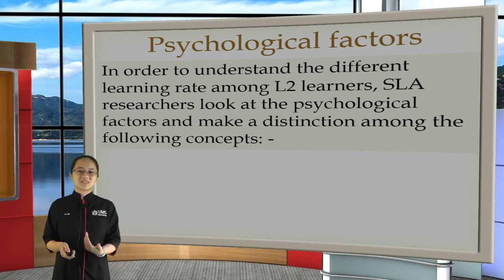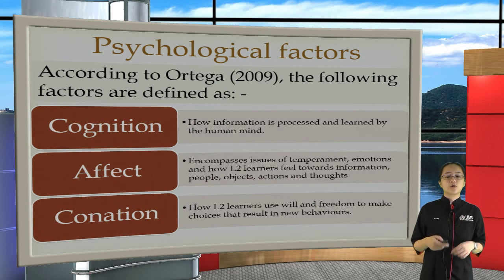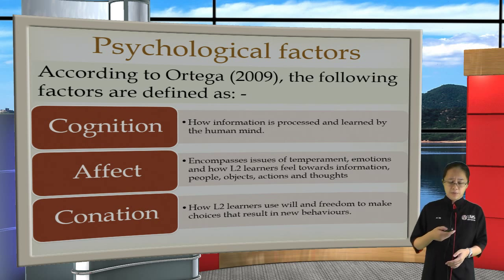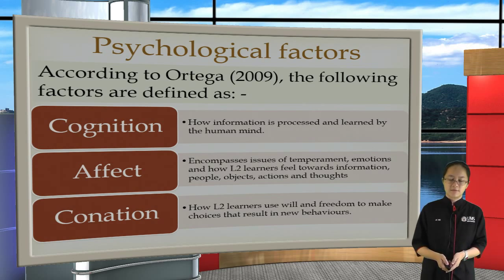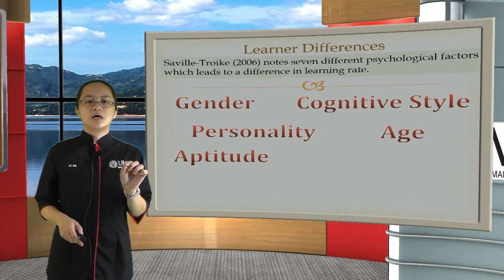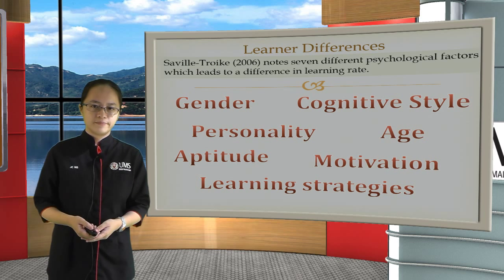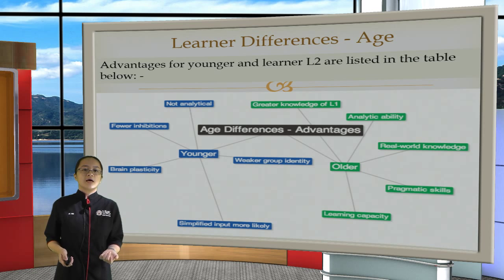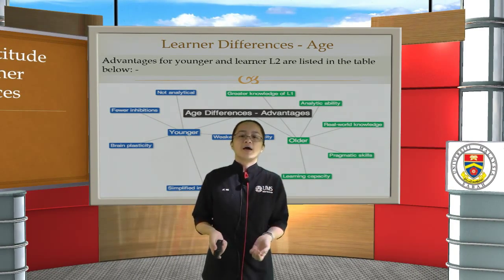Introduction to Aptitude and Language Learners: 3 Concepts